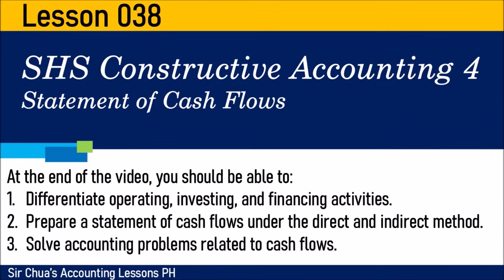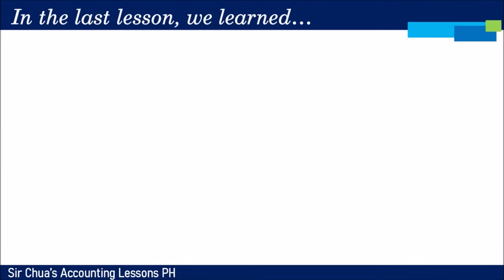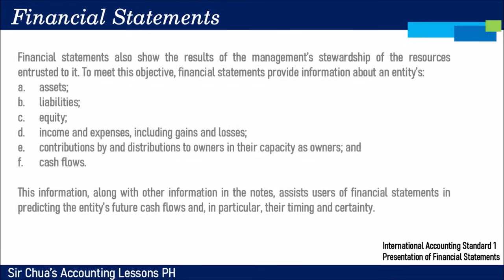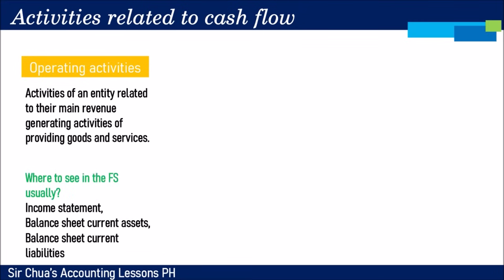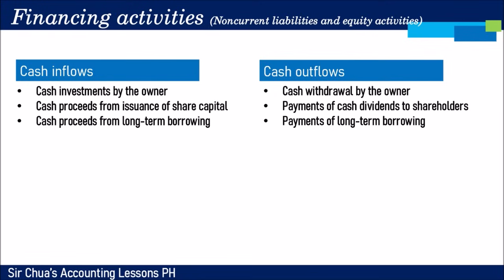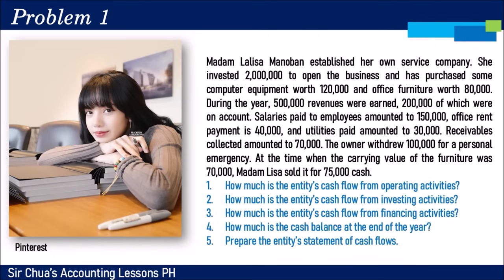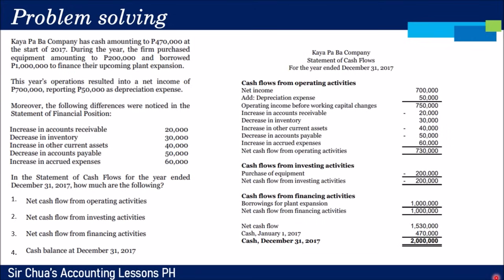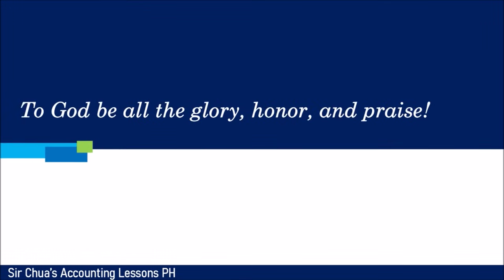[FABM2] Lesson 038 - Statement of Cash Flows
Hi! This is @sirchuasaccountinglessonsp3030

FUNDAMENTALS OF ACCOUNTANCY, BUSINESS, AND MANAGEMENT 2

Lesson 038
SHS Constructive Accounting 4:
Statement of Cash Flows

Kevin Troy M. Chua, CPA, CPP
*BS Accountancy
*Master in Accountancy (CE Pending)
*NC-III Bookkeeping, TESDA
*Content Developer for Accountancy - Course Hero

Credits to
B JYUN
Breeze
for the ending credit music

TO GOD BE ALL THE GLORY, HONOR, AND PRAISE FOREVERMORE!